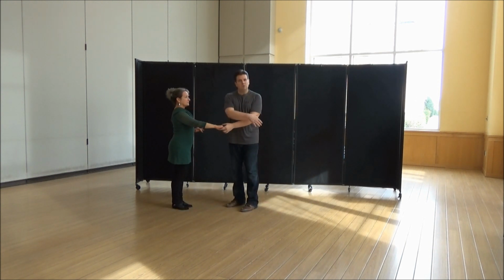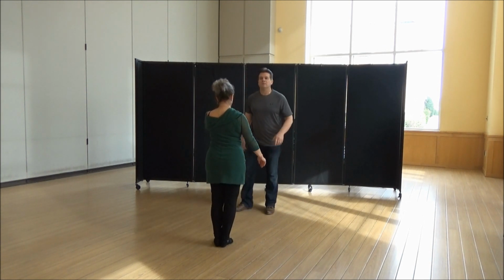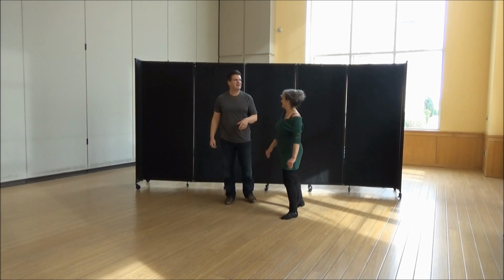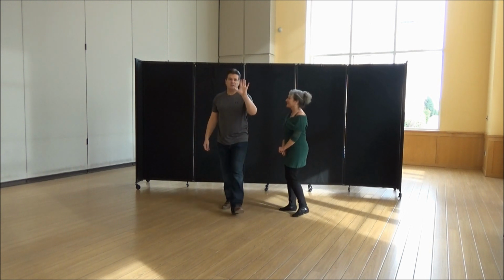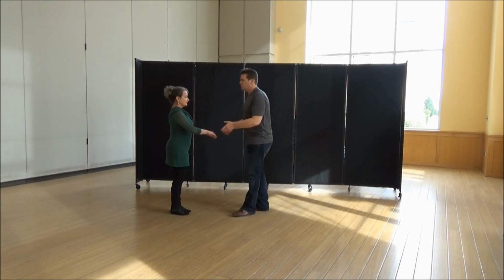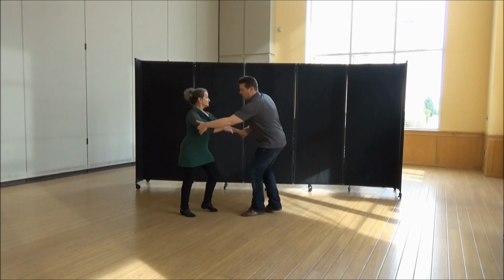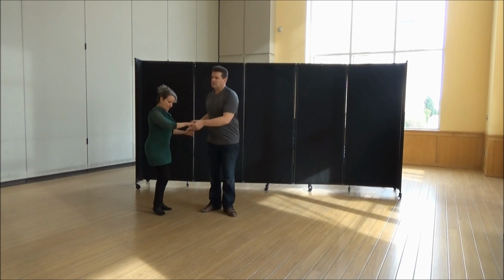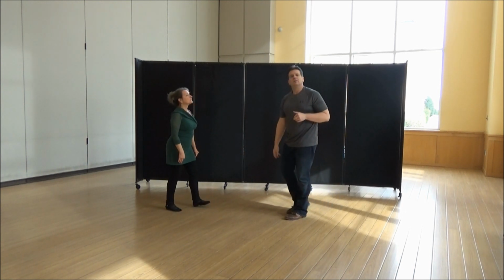Learning This Dance Move Will Set Yourself Apart From Everyone - West Coast Swing - Elbow Catch 2.0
This was the video workshop review of the West Coast Swing Dance lesson I taught for The Herndon Social Dancers.   Laura and I have broken down this sequence so even if you couldn't make the class, you could still watch this video and practice it at your own pace.   :)

We'll be back in Herndon on August 4th!   :)